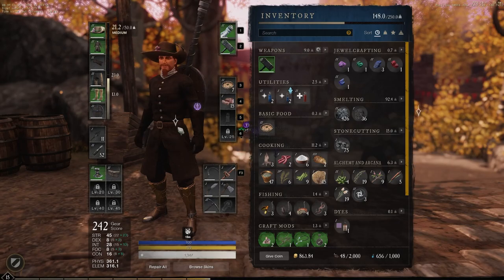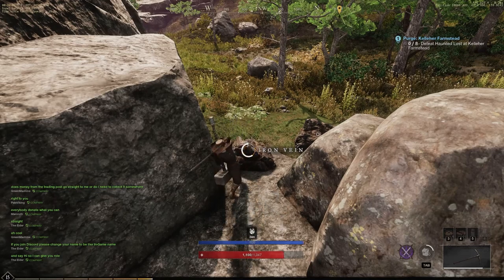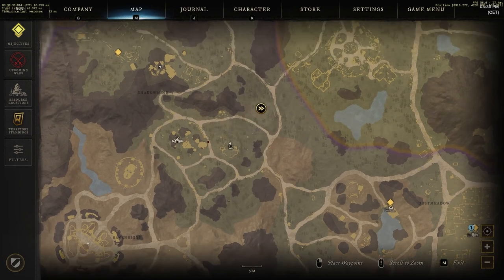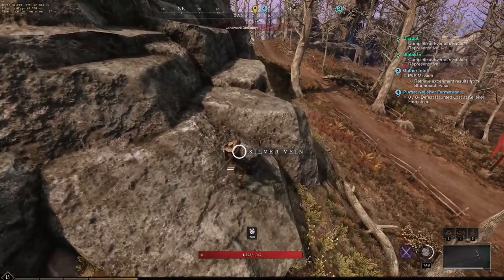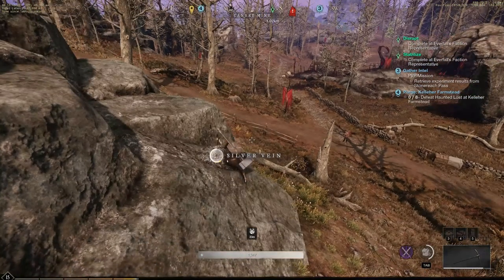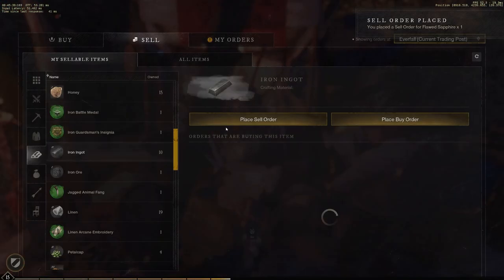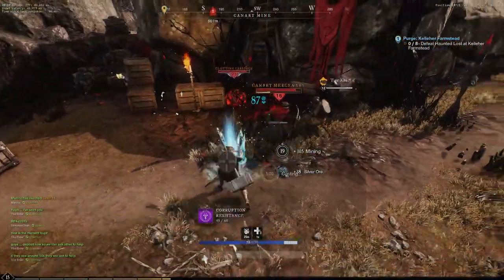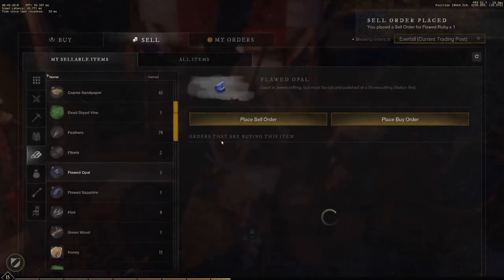HOW TO MAKE MONEY FAST! 1.5K PER HOUR! - New World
You are still in the early game but you want to make some money to buy a house, buy territory or just get rich. There are multiple ways to do this but there are always ways that are faster than others.

I will show you the easiest and fastest way to start to get rich. You only need a few things. You need to be level 10 in mining, have an iron mining pickaxe, and a little time.

You can get to level 10 very quickly, just keep on mining some stone and you will get there. After you are level 10, buy an iron mining pickaxe if you don't have one. It will cost you around 100 gold.

New World Standard Edition
New World Deluxe Edition

My Monster PC Build:
(Mouse) Logitech G903
(Keyboard) Logitech PRO
(Camera) Logitech C920
(Headset) Logitech 433
(GPU) Nvidia RTX 3090

Song:
Status - Jamie Bathgate

etc:  new world guide new world gold new world money making new world money making guide new world money guide